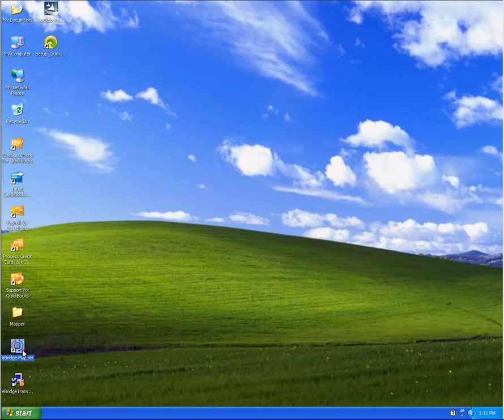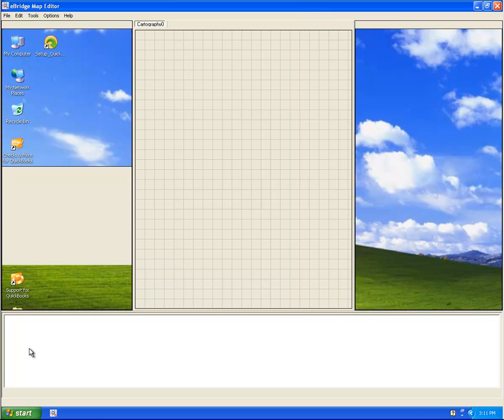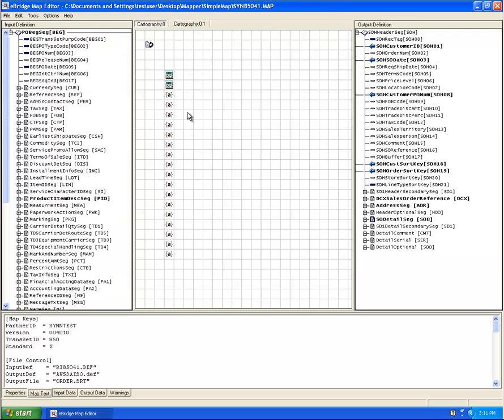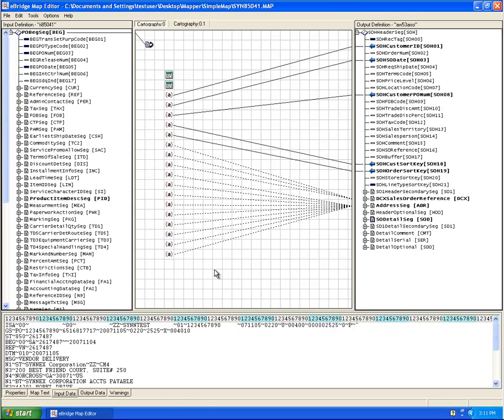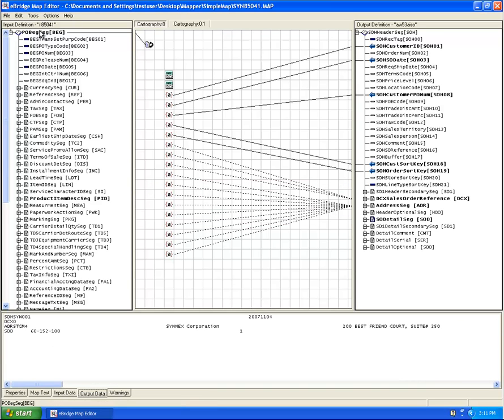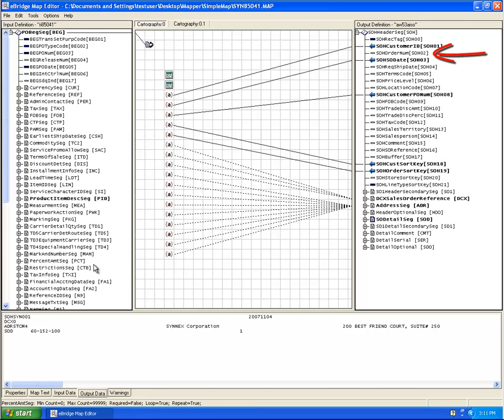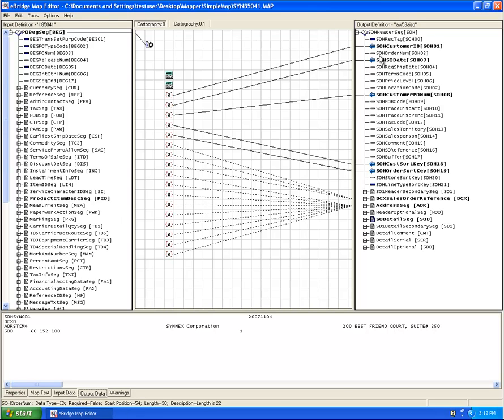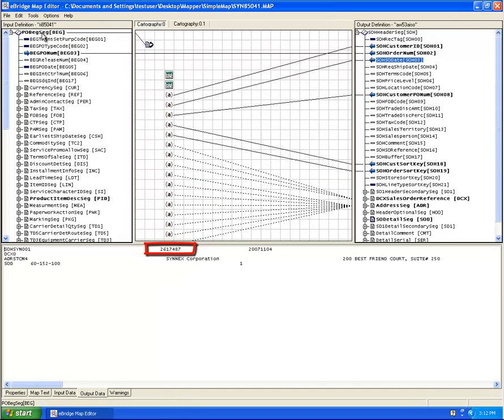How to use an Graphical EDI Mapping Tool or Mapper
eBridge Connections has a graphical data mapping tool that allows you to edit or create data mappings for your eCommerce, EDI and CRM solutions.